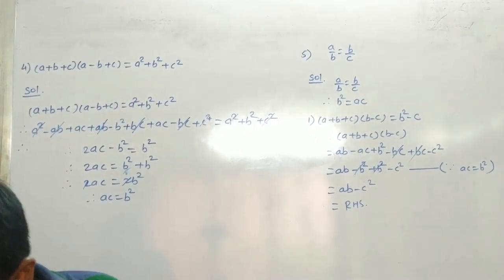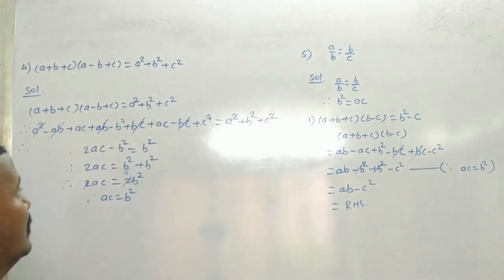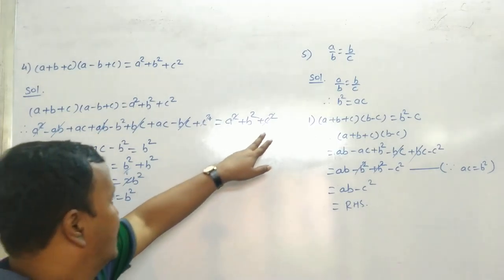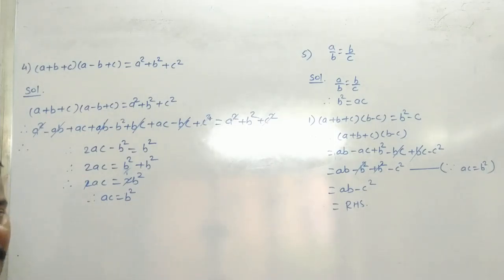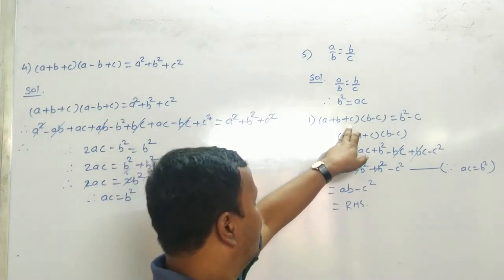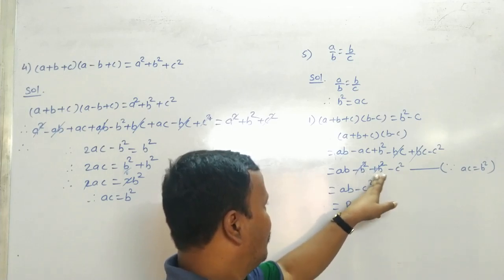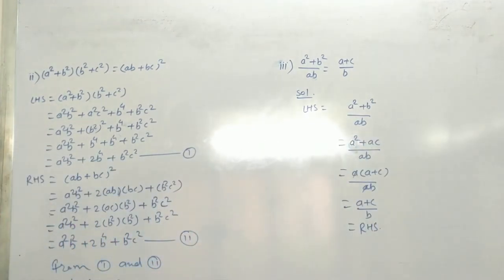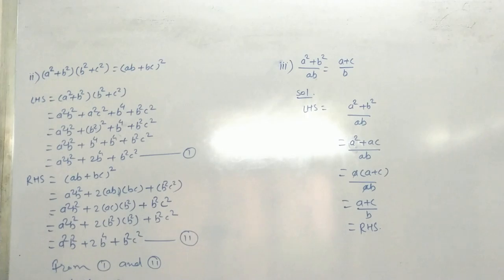Class 9th | SSC | Maths 1 | Chap 4 | Ratio and Proportion | Ex 4.5 | Q4 and Q5